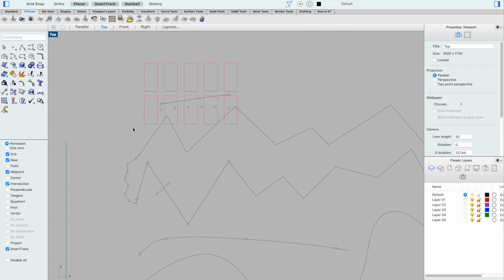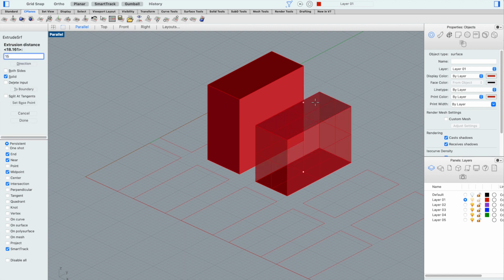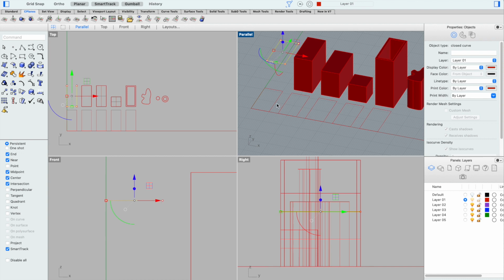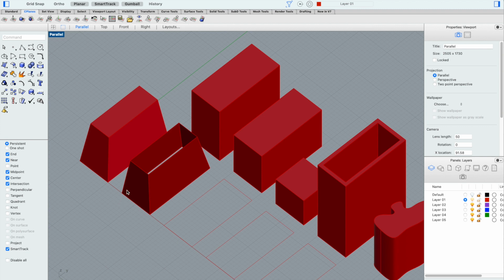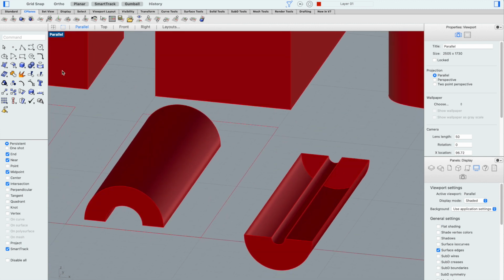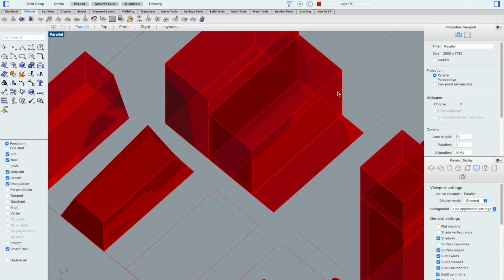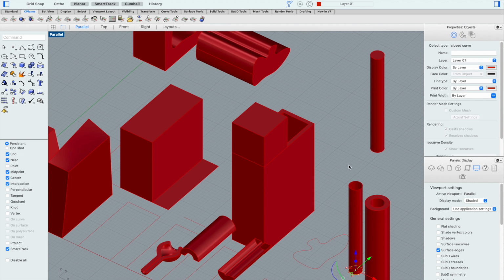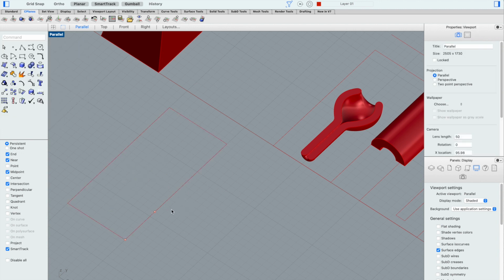Rhinoceros 3D Crash Course: 3D Operations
Don't just extrude, dude!  Once you've got a handle Rhino's Line/Curve drawing operations (see the 2D operations video), you can use 'em to make 3D objects.  This video covers some of those basic operations, like:
- Extruding
- Lofting
- Revolving
- Sweeping (please learn Sweep2, y'all!)
- Booleans
- Scaling
Plus some really useful tidbits that'll save you hours and hours, like how to re-use edges and faces that already exist in your models rather than trying to redraw base curves.